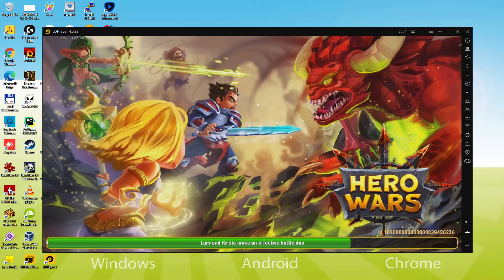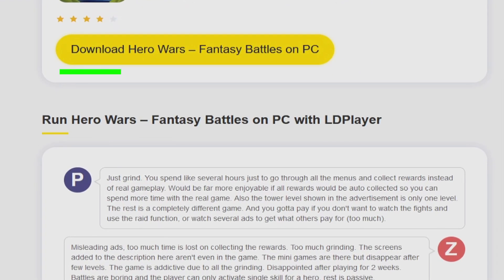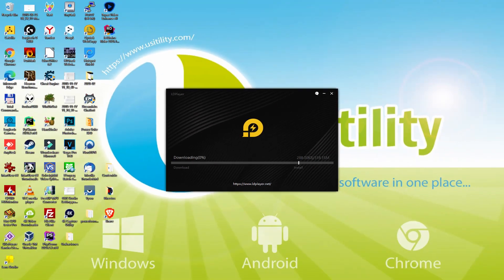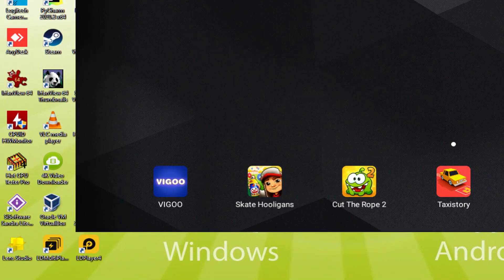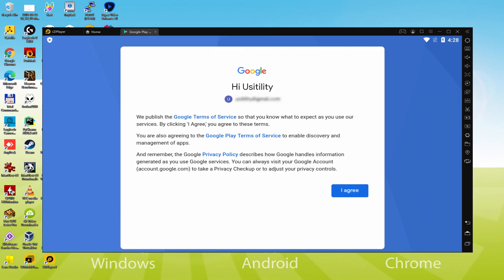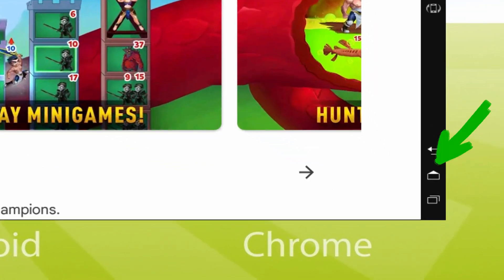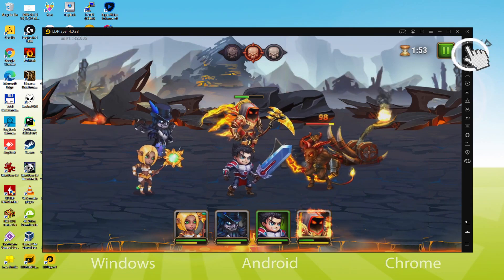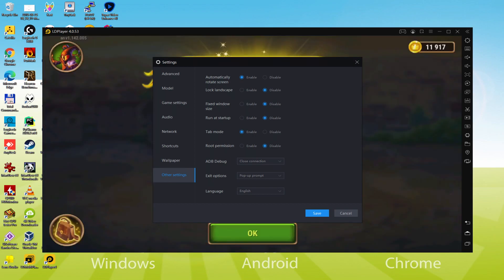🎮 How to PLAY [ Hero Wars ] on PC ▶ DOWNLOAD and INSTALL Usitility2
How to play Hero Wars on PC Download ▶ Windows 10/11/7/8

⚠⚠⚠ IMPORTANT ⚠⚠⚠ This method is for playing the free Hero Wars Android game on PC. It will install the official and legal version of Hero Wars from the Play Store. If you want to buy any item or object in the game, you will have to pay in the usual way, i.e. using PayPal, Credit/Debit Card, etc.

00:00 Intro
00:21 Go to LDPlayer website
01:15 Download Hero Wars on your Windows PC
01:31 Launch the installer of Hero Wars
01:46 Customize installation and change the install directory
02:12 Install Hero Wars on your PC
03:50 How to launch LDPlayer from the Windows desktop
04:19 Sign in on Google Play
05:14 Accept Google Terms of Service
05:22 Create a backup on Google Drive of your emulated device
05:55 Install Hero Wars on the LDPlayer emulator
06:36 Launch Hero Wars directly from LDPlayer
06:50 How to adjust the volume of Hero Wars
07:09 How to maximize the emulator screen
07:21 How to play at full screen
07:38 Customize LDPlayer keyboard options
08:00 How to fix Hero Wars black screen problem in LDPlayer
08:38 How to change the game and emulator language
09:10 Receiving Email of new device connected to your Google account
09:49 Goodbye and greetings

Here are the instructions:

2) Click on Download Hero Wars on PC
3) Run the installer downloaded
4) Accept the Windows permissions to run the installer
5) Click on "Install Now".
6) Login to Google Play
7) If the game installation does not launch automatically, click on the Hero Wars icon on the LDPlayer desktop
8) Click the "Skip" button in the "Complete Account Setup" window
9) Click on the "Install" button
10) Click on "Open" and enjoy the Hero Wars on your PC

Finally, you're here, brave hero! Whether you want to experience the best moments possible in online RPGs or just looking for a game to pass the next level, "Chronicles of Chaos" await you! Come for the perfect RPG experience and PvP battles, and stay for the glory!
Once upon a time, the magical lands of Dominion prospered and knew no troubles. But everything changed when the merciless army of Archdemon invaded the world. The uncompromising cruelty and immense power of Archdemon drove entire armies to flee - but someone must stand up against him. It's time to save the captured world!
Features of online RPG game "Chronicles of Chaos":
● 50+ heroes with different skills;
● massive guild battles and PvP fights;
● 13 campaign chapters and 190 missions;
● 8 game modes;
● regular special events;
● puzzles with rewards.
Your "Chronicles of Chaos" team
Like "Chronicles of Chaos"? Join us on social media and receive gifts!
#We recommend using a mobile device with 2+ gigabytes of RAM for comfortable gaming!##

If you want to download Hero Wars on PC it's very easy. Click on the above link, and follow the video instructions. LDPlayer, the Android emulator, will be installed on your PC so you can play easily on your Computer.

Hero Wars is a mobile game, but you can download and play it on PC in a few minutes.